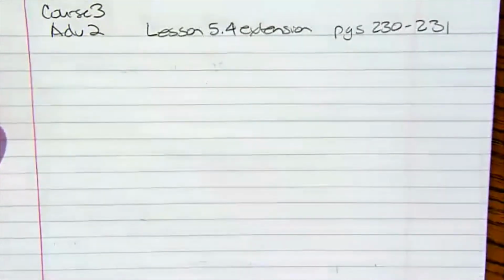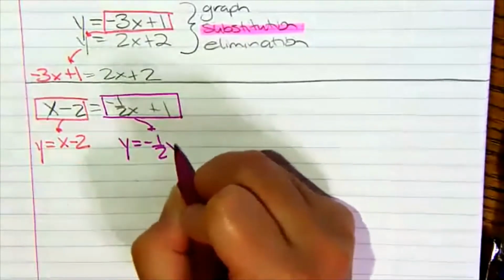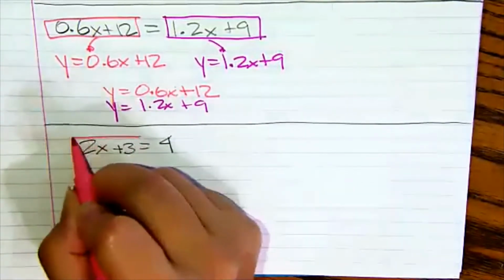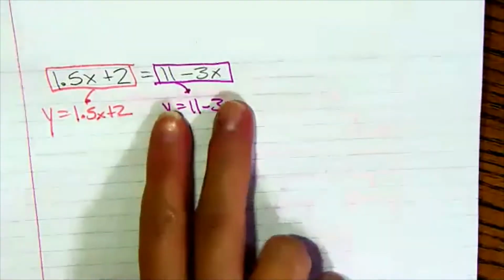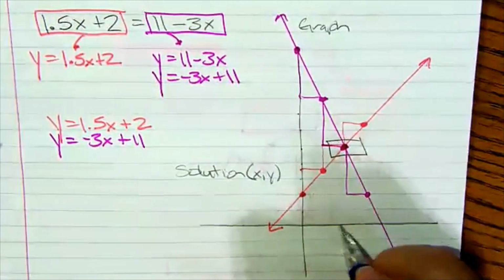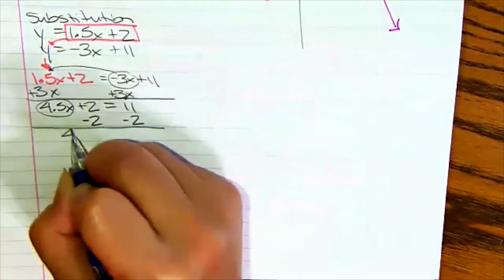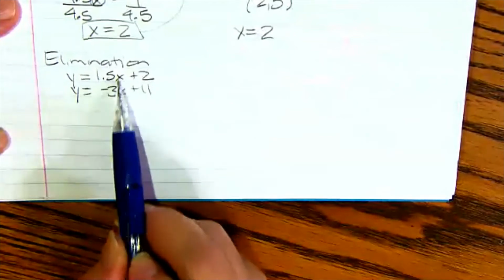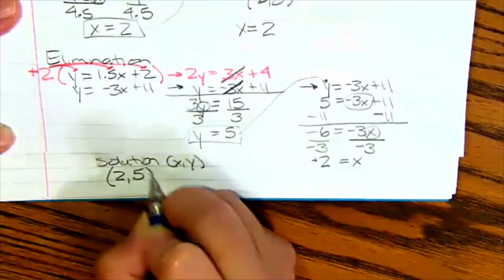Big Ideas 5 4 Extension Solving Linear Equations